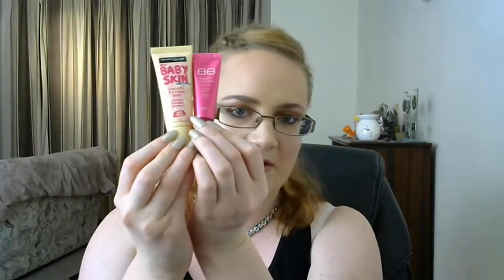Project Pan ~ Weekly Make Up Basket Thing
Here's this week's basket. I hope you guys enjoy it! xoxo